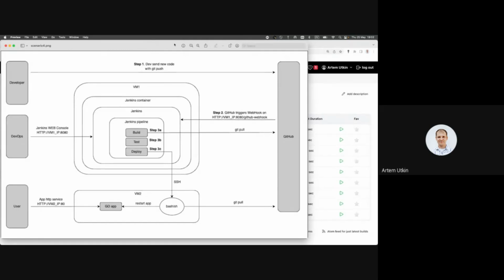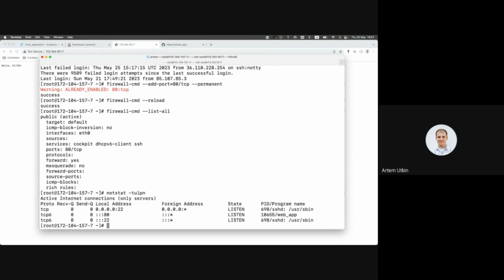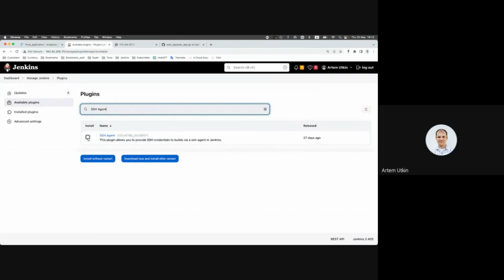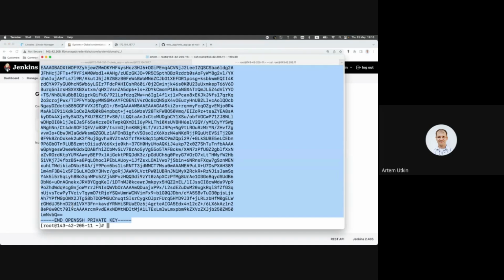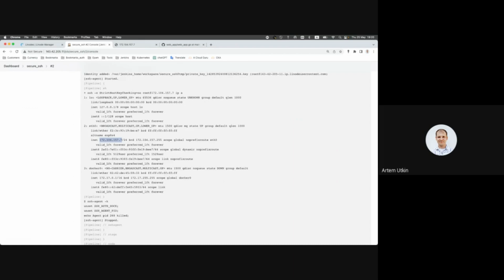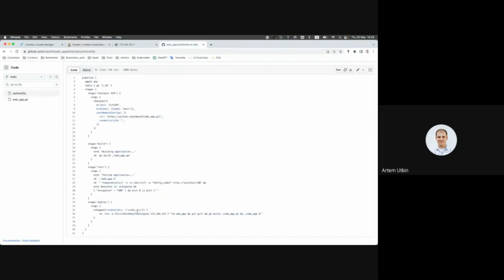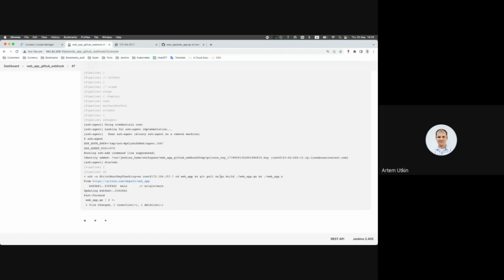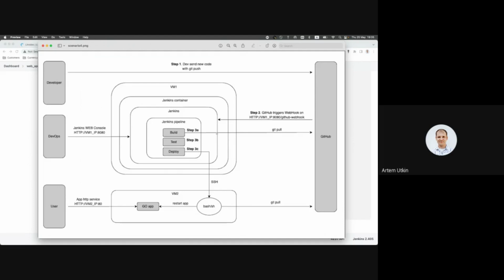From Zero To Jenkins Master - Lesson 5 - Deploy Stage